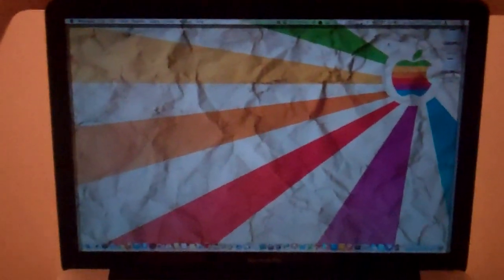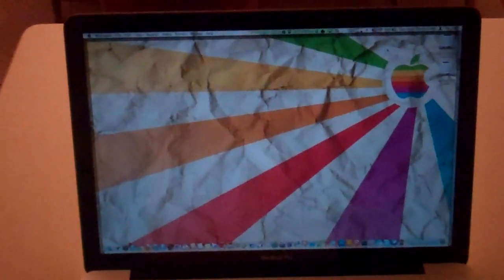Figured Out the 540! 10/2/12 - Day 660